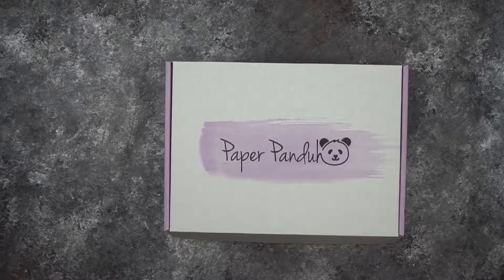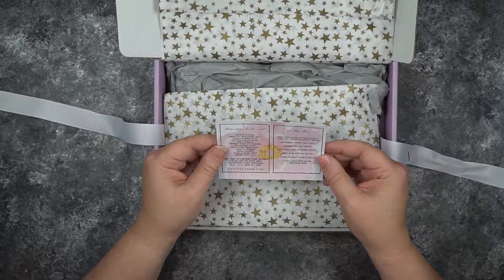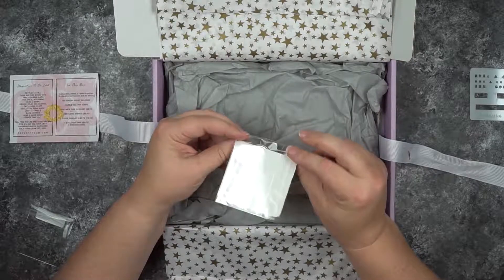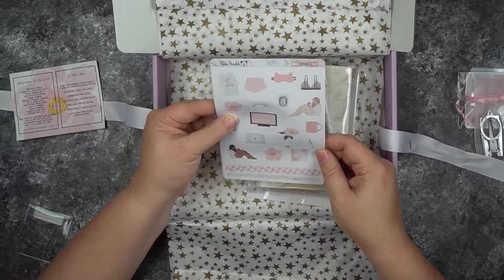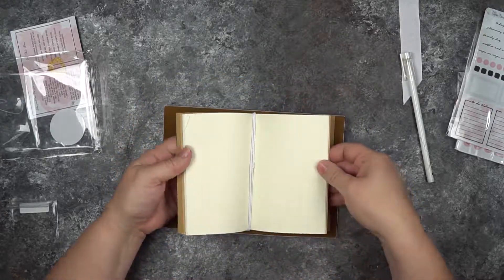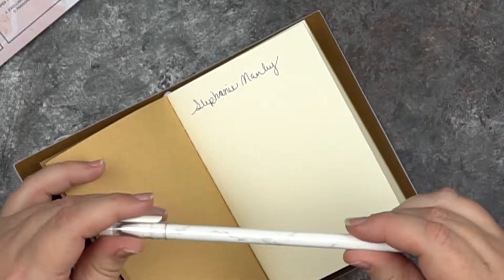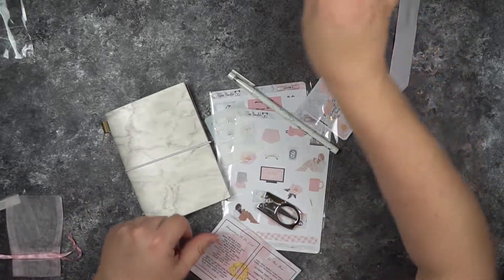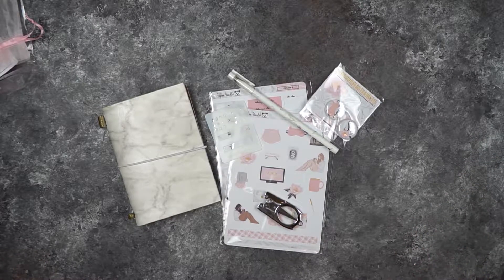May (2018) Paper Panduh Unboxing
May' unboxing of Paper Panduh.   I love fountain pens, fountain pen ink, and all sorts of stationary.